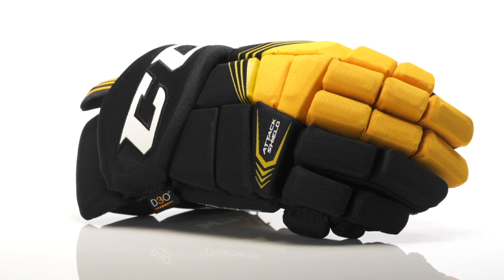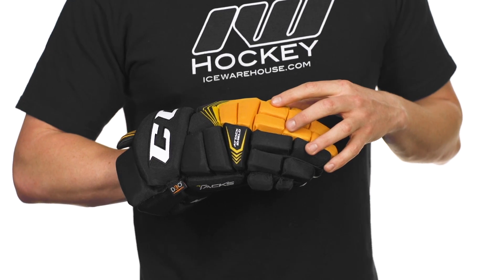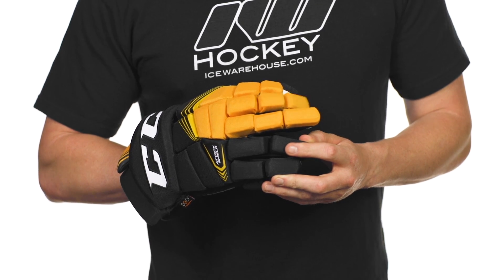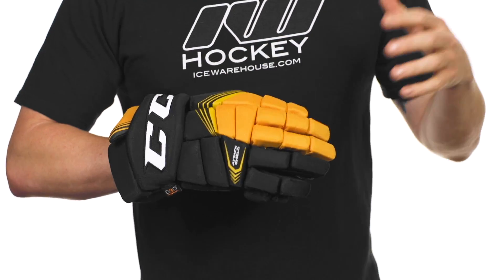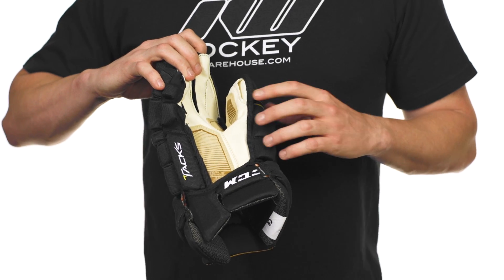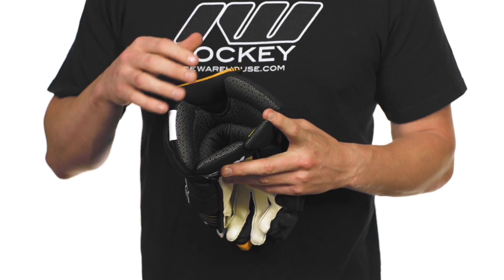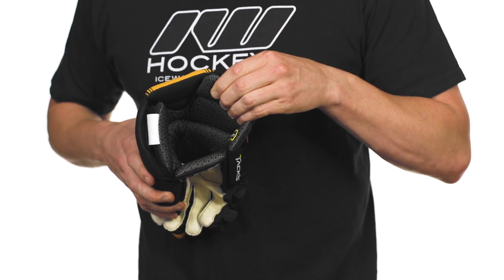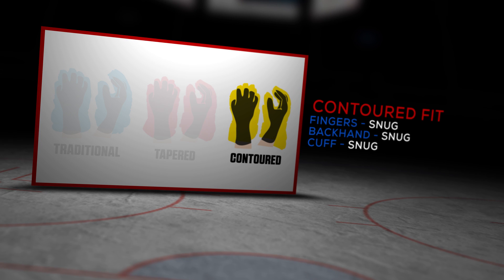CCM Super Tacks Glove Review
IW Hockey reviews the CCM Super Tacks Hockey Glove.

The CCM Super Tacks Glove is the top of the line model in the second generation of this Tacks Line. It boasts some of the best protection on the market with its D3O smart foam that is one of the most impact-absorbant materials around. CCM then layered it with pro-level PE foam and plastic inserts, taking protection to the next level.